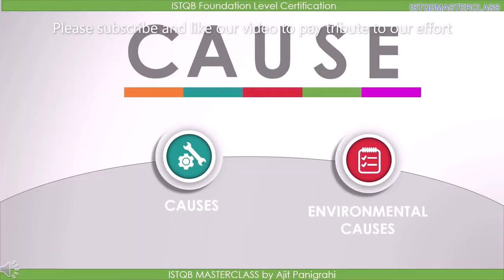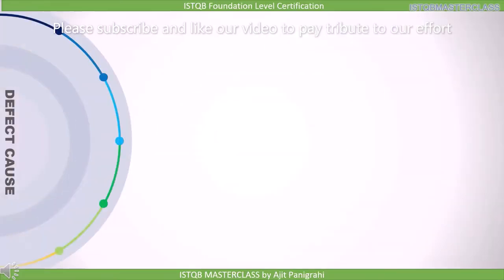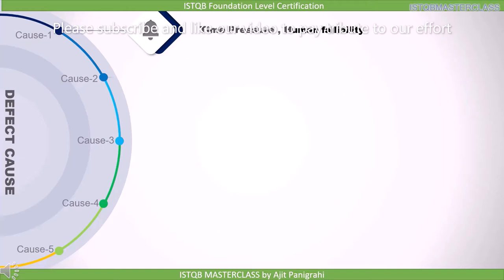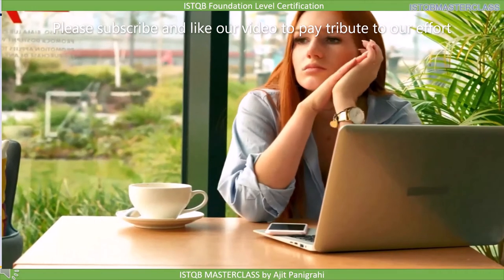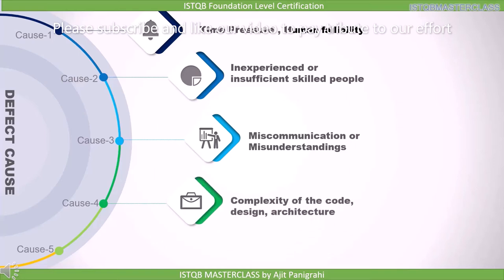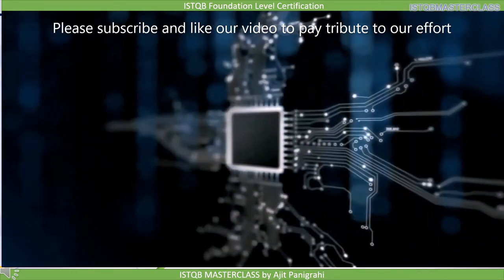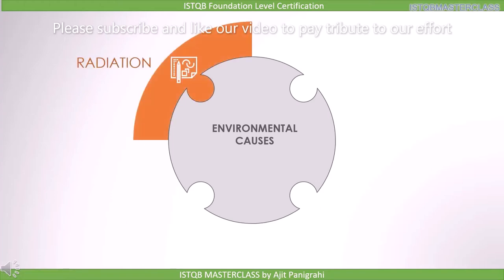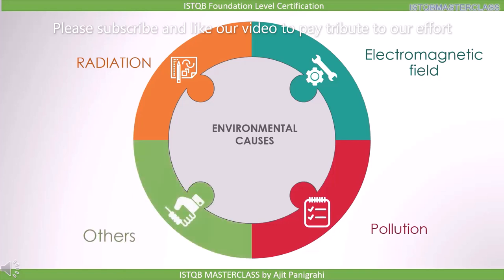1 2 3 Errors Defects and Failures causes : ISTQB Foundation level 2018 Question bank